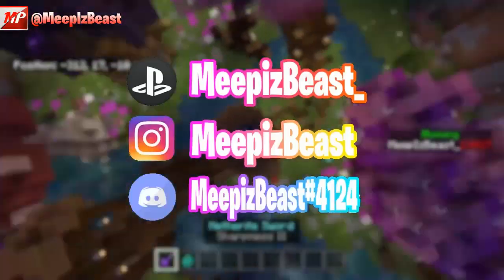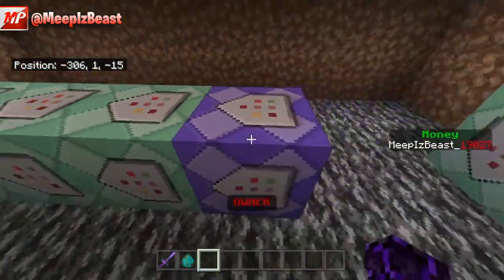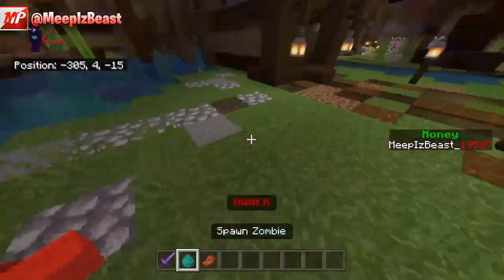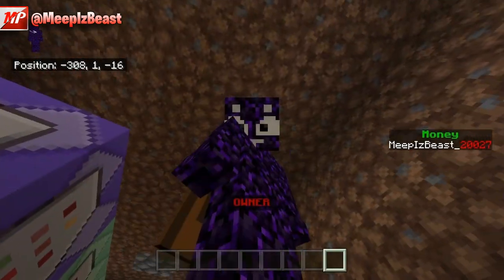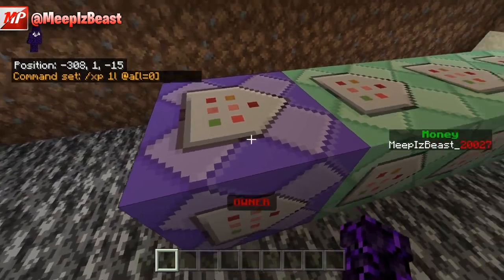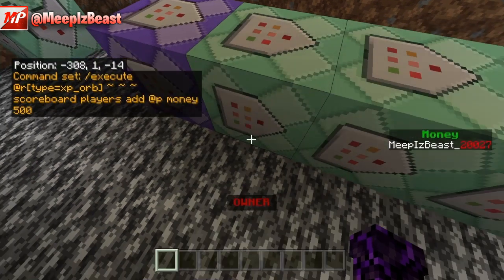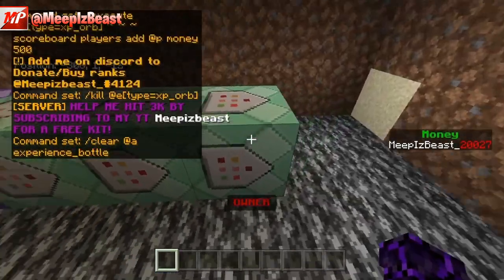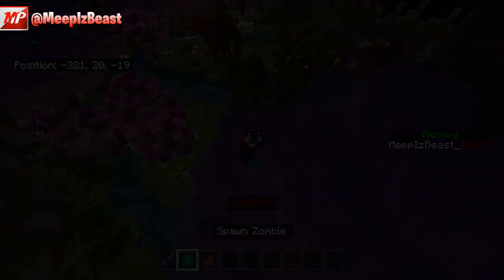Points For Kills Command! | PS4 Bedrock, Xbox, PE, Windows Command Tutorial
●▬▬▬▬▬▬▬▬▬▬ஜ۩۞۩ஜ▬▬▬▬▬▬▬▬▬▬●
▓▓▓▒▒▒░░💙MeepIzBeast❤️░░▒▒▒▓▓▓
●▬▬▬▬▬▬▬▬▬▬ஜ۩۞۩ஜ▬▬▬▬▬▬▬▬▬▬●

Thanks To @Ultraslanspor

👻 SNAPCHAT : I’m getting one soon 👍

🔹Psn: Meepizbeast_✅

☛ Sᴜʙsᴄʀɪʙᴇ Tᴏ Me
☛ Lɪᴋᴇ ᴛʜɪs ᴠɪᴅᴇᴏ.
☛ Sʜᴀʀᴇ ᴛʜɪs ᴠɪᴅᴇᴏ ᴏɴ YᴏᴜTᴜʙᴇ
☛ Hᴇʟᴘ Tʜɪs Vɪᴅᴇᴏ Hɪᴛ 50+ Lɪᴋᴇs

●▬▬▬▬✖Tutorial✖▬▬▬▬●

add me on ig if u need help with anything 😁

▬▬▬▬▬▬▬▬▬▬Credits▬▬▬▬▬▬▬▬▬▬▬

😍 Host 😍 : MeepIzBeast